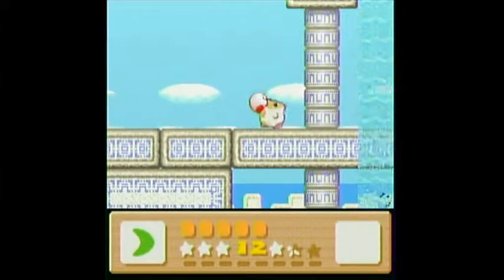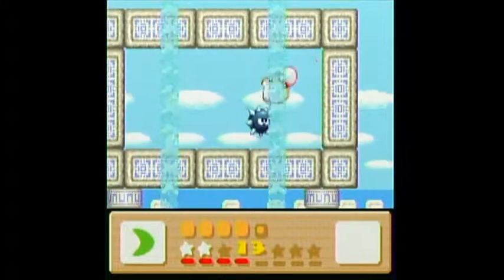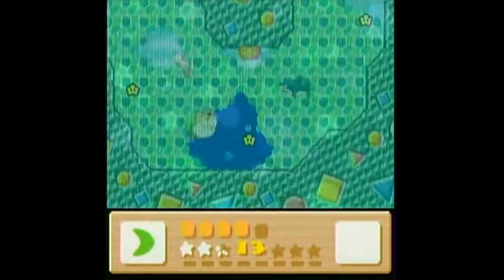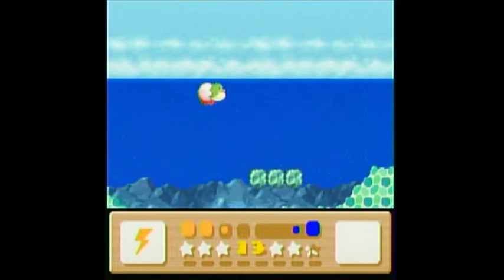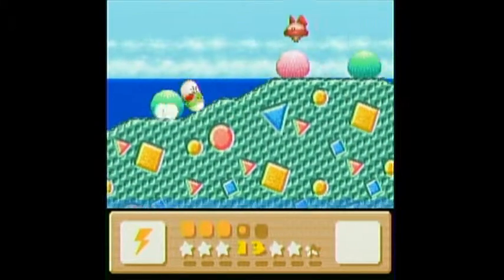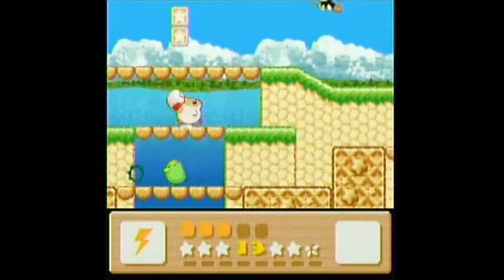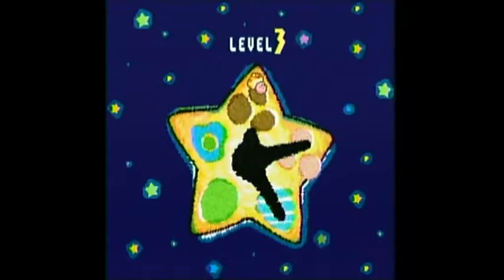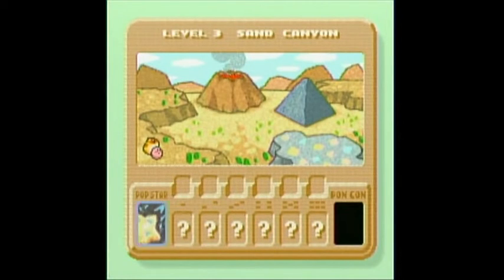Lets Play Kirbys Dreamland 3 Part 4; Birbs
We take on perhaps the first complex Heart Star of the game, and then proceed to fight an orca.